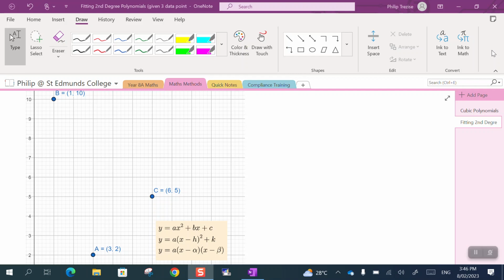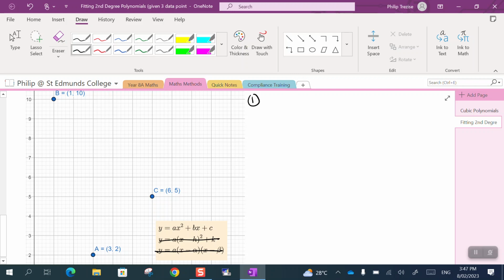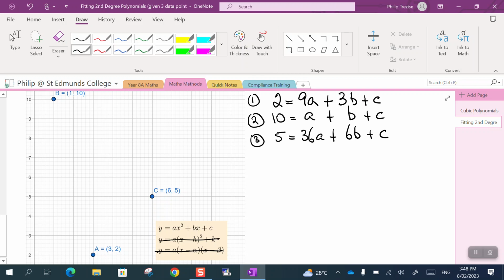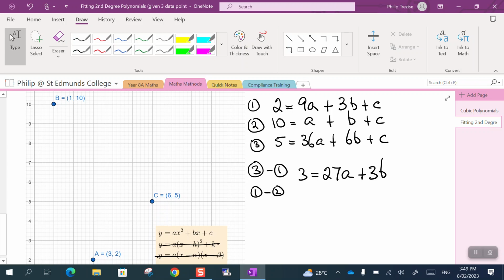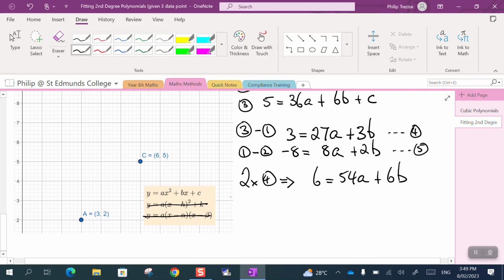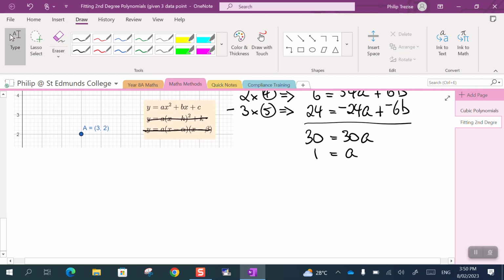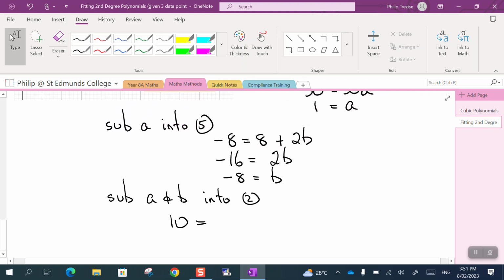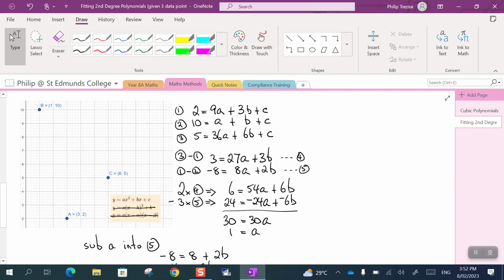Fitting a Quadratic part 3